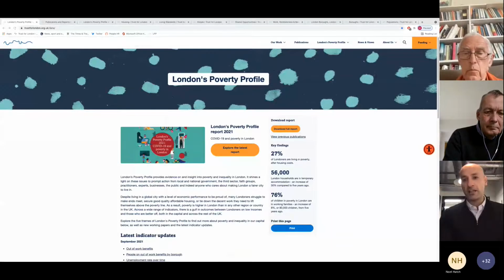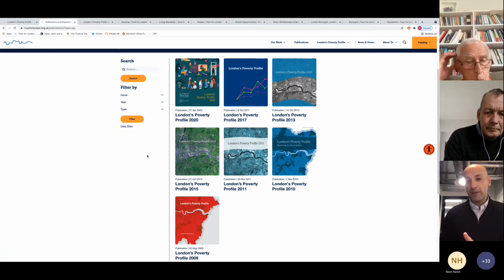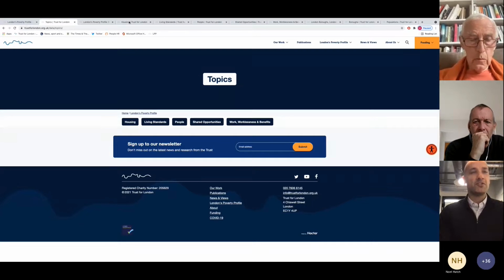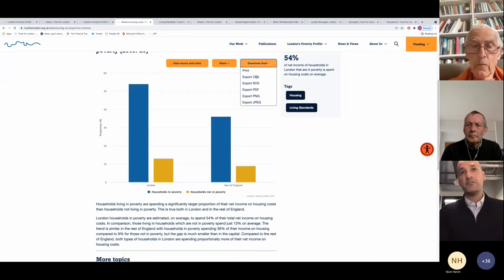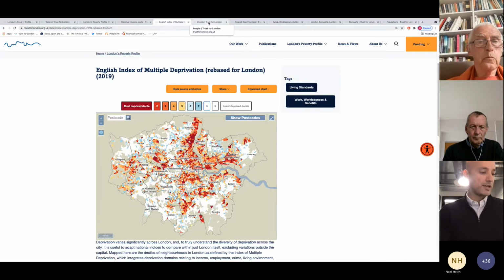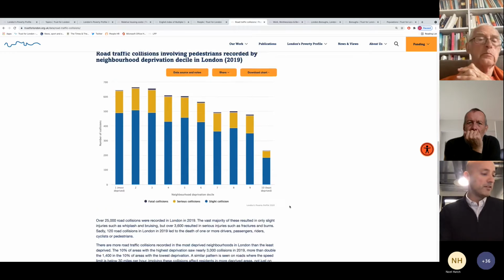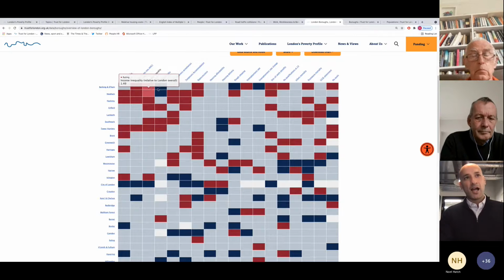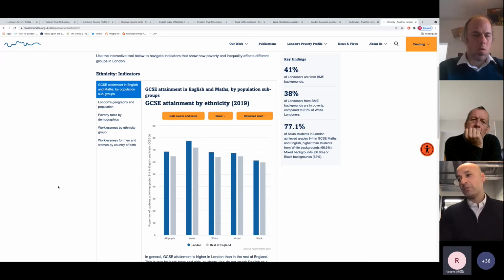Discover the London Poverty Profile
Discover London’s Poverty Profile, produced by Trust for London and WPI Economics’

London’s Poverty Profile from Trust for London and WPI Economics provides evidence on and insight into poverty and inequality in London.

This London Challenge Poverty Week (11-17 October 2021) Manny Hothi, Chief Executive of Trust for London, will be introducing the five themes of London’s Poverty Profile to find out more about poverty and inequality in our capital.

We'll then break out to explore what specific poverty challenges we could work together on across boroughs.